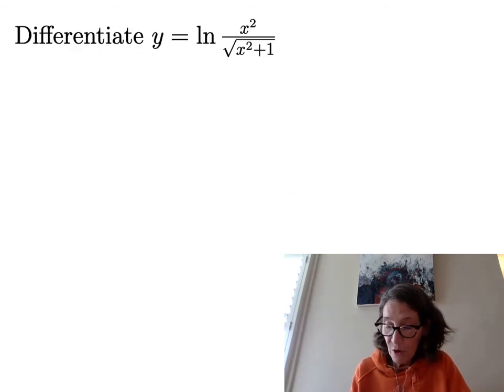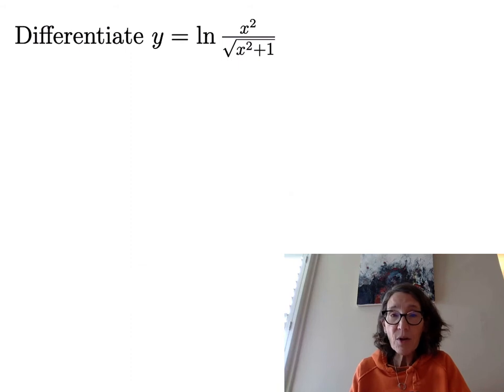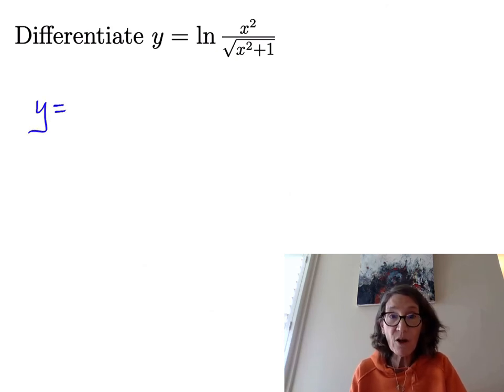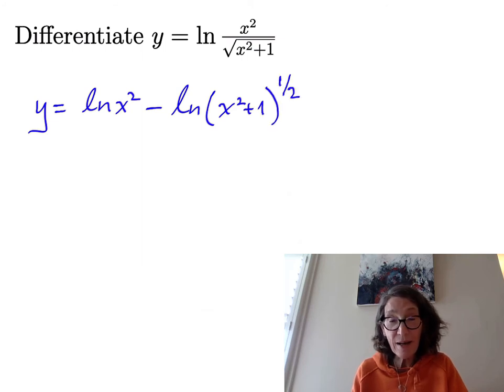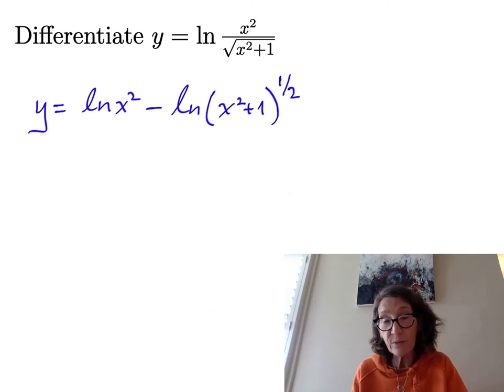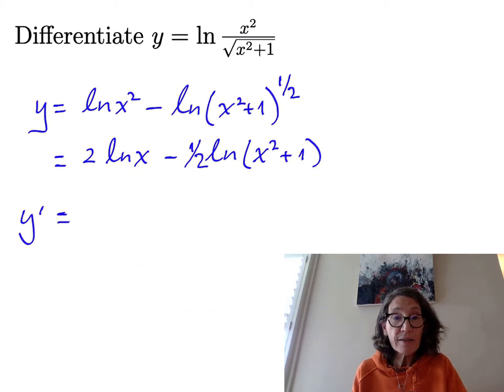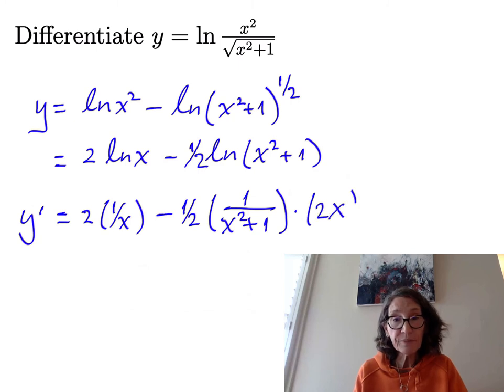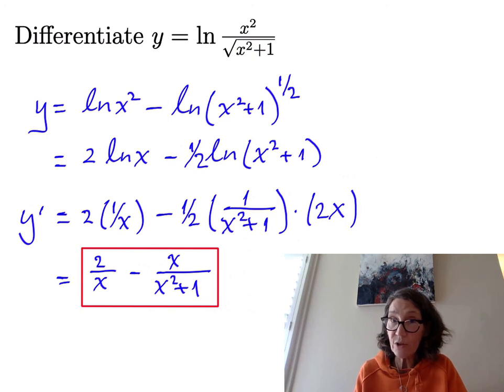Differentiation of Logarithmic Functions: Use Properties of Logs First!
We simplify a function before differentiating it.